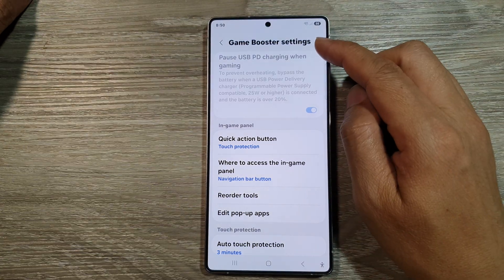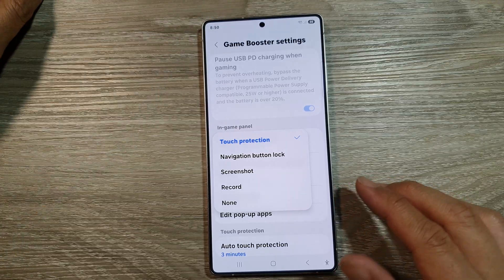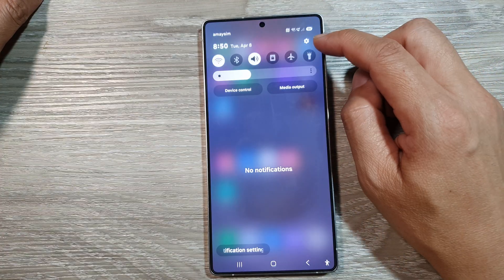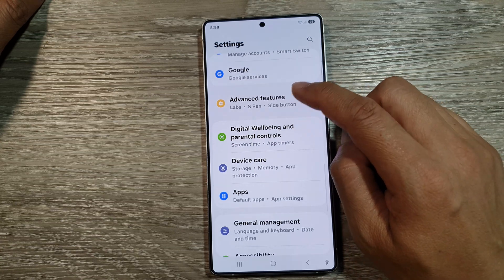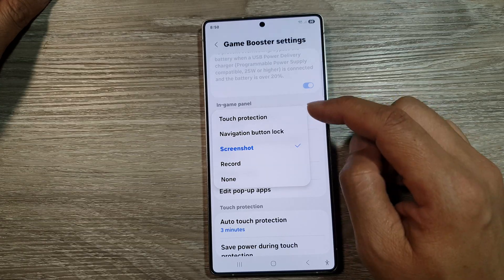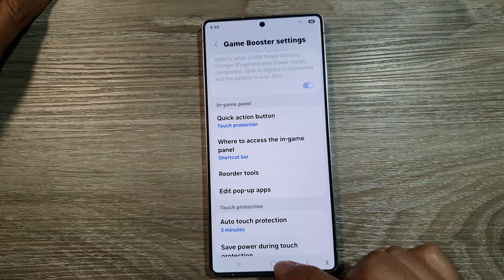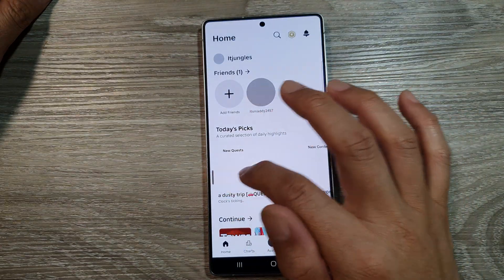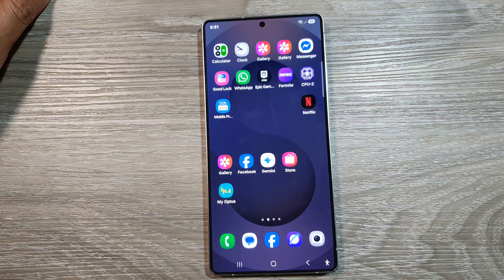⚡ Customize Game Booster Button for Touch Protection/Navigation Button on Galaxy S25/S25+/Ultra 🎮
In this video, I’ll show you how to set the Game Booster quick action button to either Touch Protection or Navigation Button Lock on your Samsung Galaxy S25/S25+/Ultra. These settings help enhance your gaming experience by preventing accidental touches and screen presses during intense gaming sessions. I will walk you through the easy steps to set up the Game Booster feature so that you can enjoy uninterrupted gameplay. Whether you're protecting the screen from accidental touches or locking navigation buttons, this tutorial will help you get the most out of your gaming sessions. Let’s get started!

Step-by-Step Instructions:
Step 1: Open the Settings app on your Samsung Galaxy S25/S25+/Ultra.
Step 2: Scroll down and tap Advanced Features.
Step 3: Tap Game Booster.
Step 4: Select Quick Action Button.
Step 5: Choose either Touch Protection or Navigation Button Lock based on your preference.
Step 6: Exit settings, and your Game Booster quick action is now ready for use.

This video also covers topics:
✅ How to optimize gaming settings on Samsung Galaxy S25
✅ How to use Game Booster for better performance
✅ How to prevent accidental touches while gaming on Samsung Galaxy